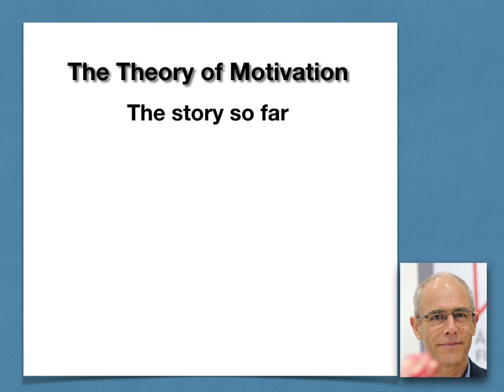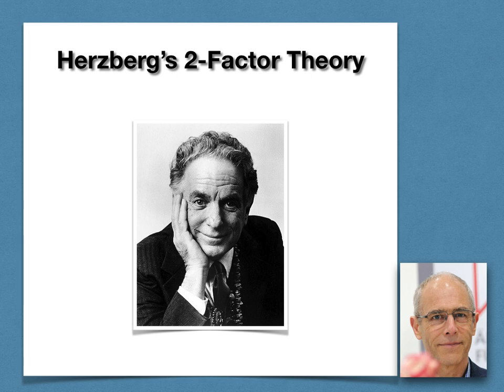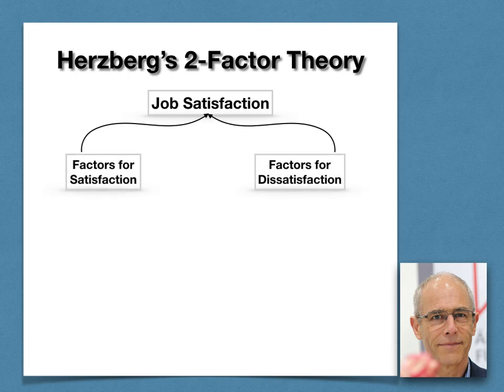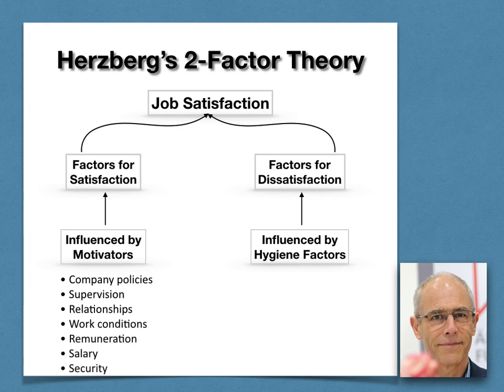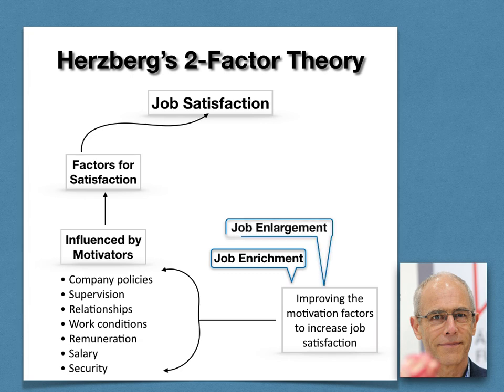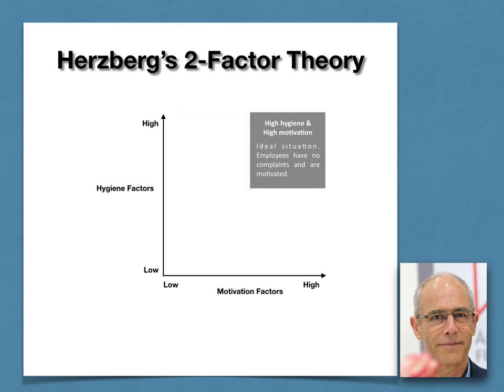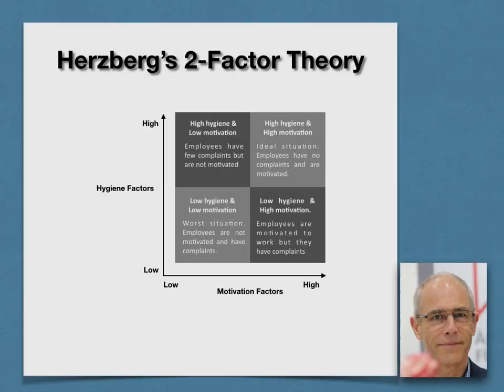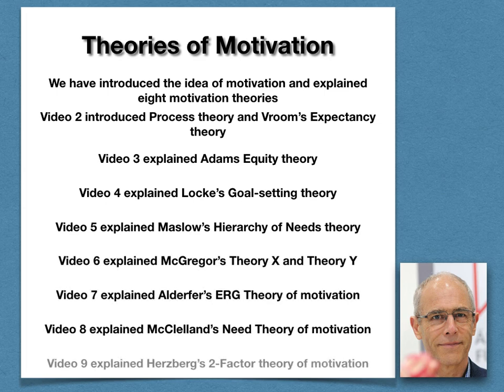Motivation 9 Content Theory Herzberg's 2 Factor Theory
One of a series on motivation. Suitable for all forms of education and business development.